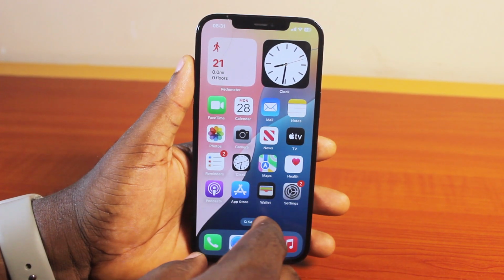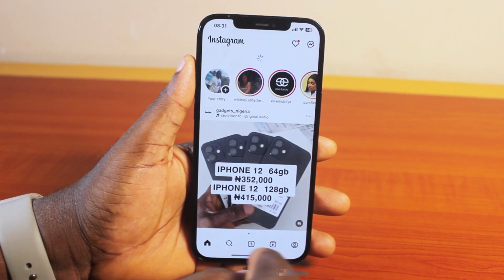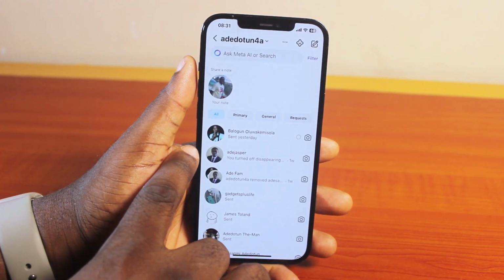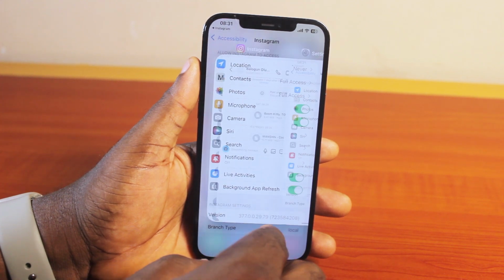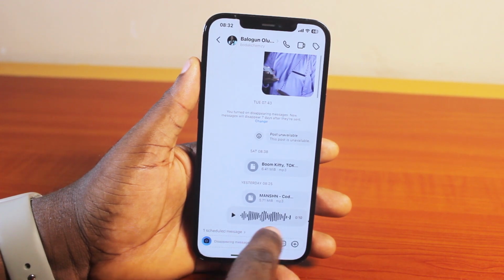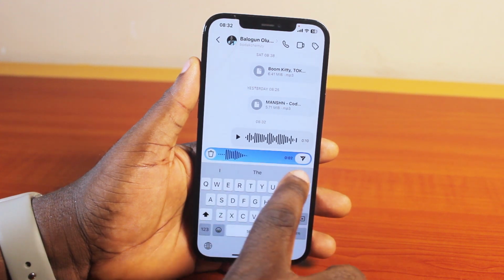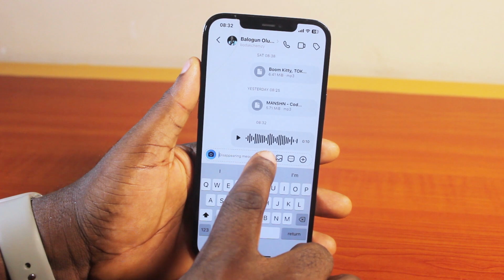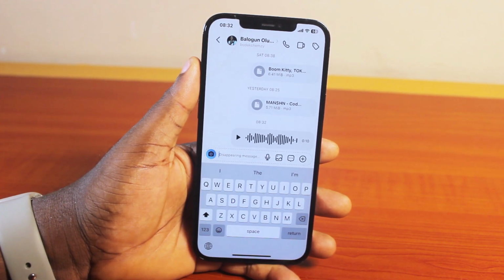How to Send Voice Message on Instagram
You will learn how to send voice message on Instagram in this tutorial.

Cheap iPhone
Cheap Samsung Phone
Cheap Apple Watch
Cheap Digital Camera
Cheap YouTube Microphone
Cheap MicroSD Card